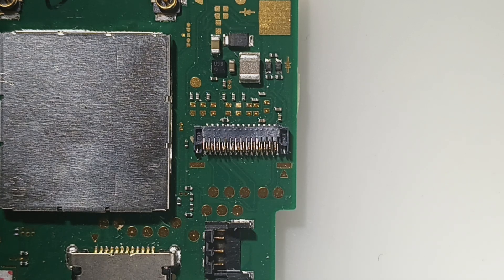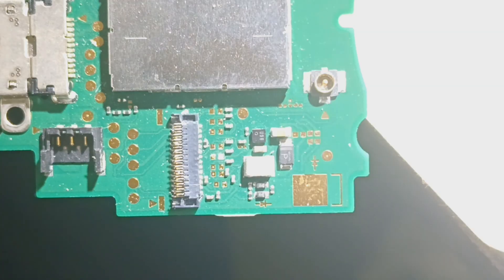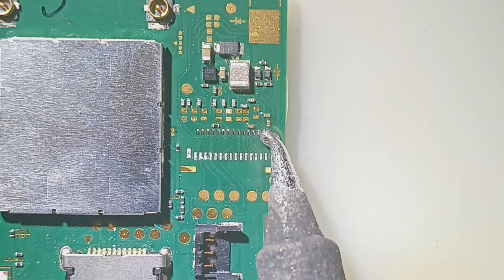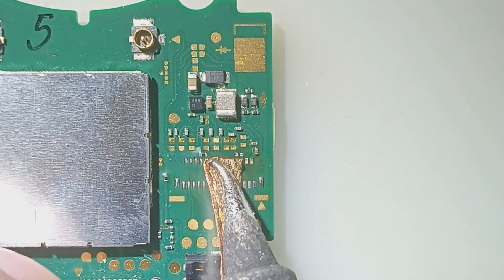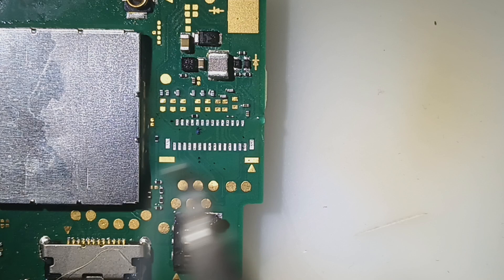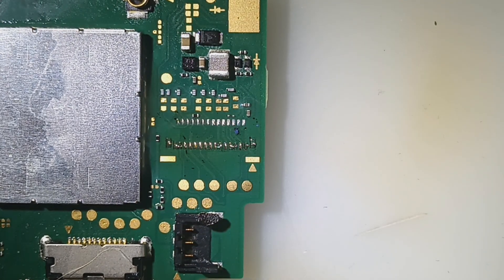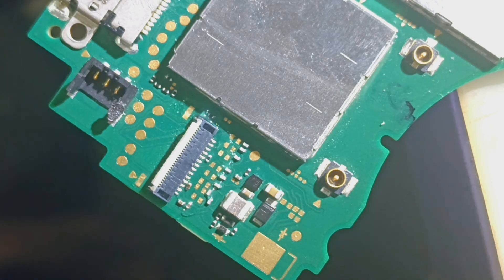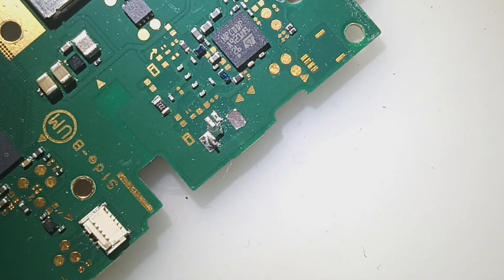Intense Switch Lite Salvage Resurrection Repair - (8675) PT 1/2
A client attempted a DIY (Do It Yourself) which unfortunately quickly became a DIY (Destroy It Yourself). Can we complete a Resurrection for this Switch Lite!? Watch and see! 👀

***PART 1/2***

Business Hours:
Monday - Saturday
12 PM - 7 PM (PST)

Walk-Ins Welcome:
3 PM - 7 PM (PST)
Monday - Saturday